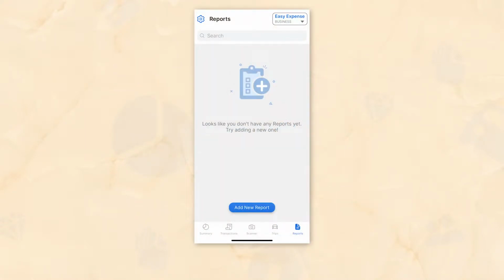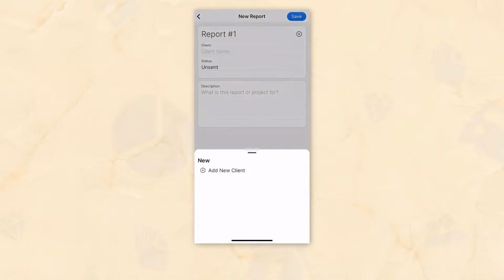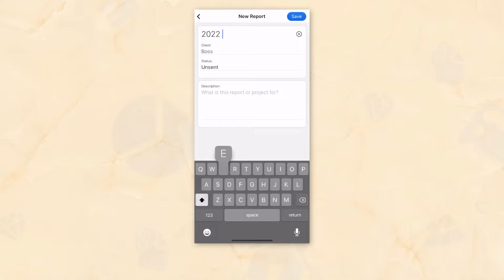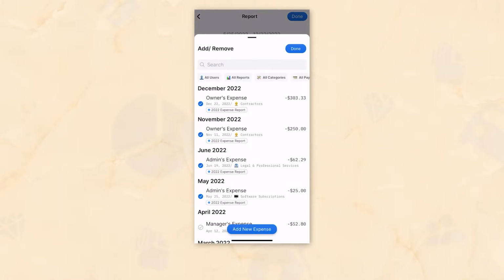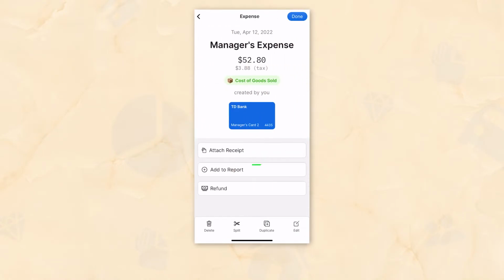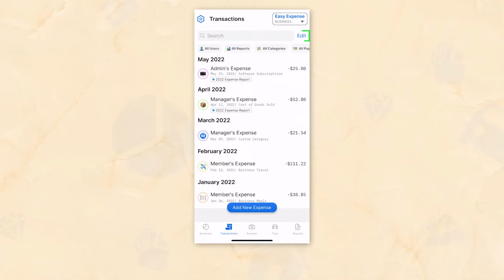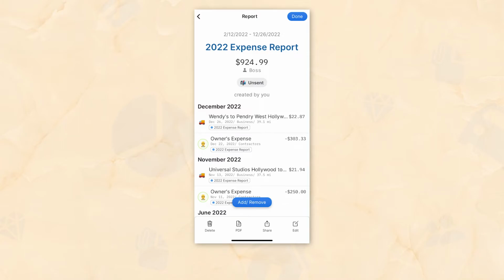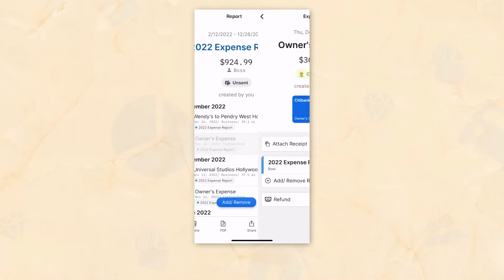Easy Expense Tutorial - Creating and Exporting PDF Reports